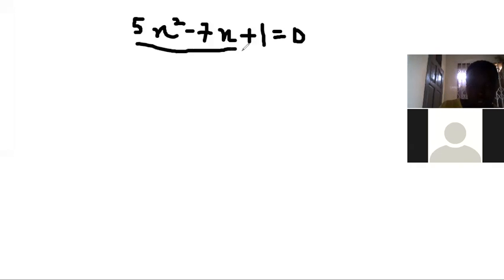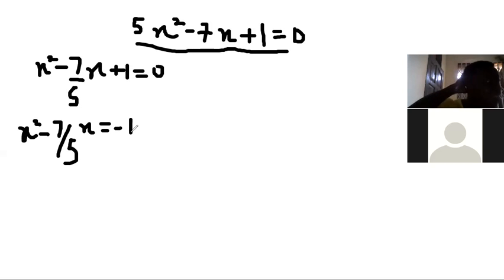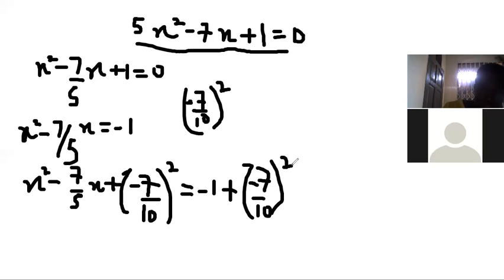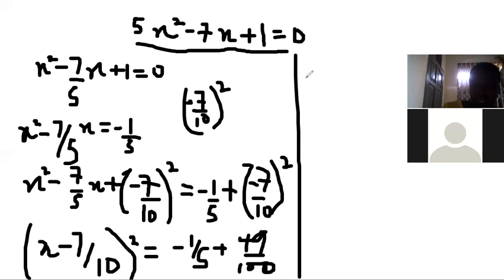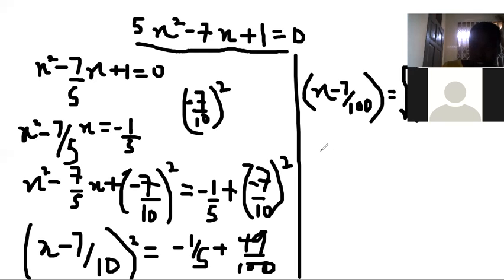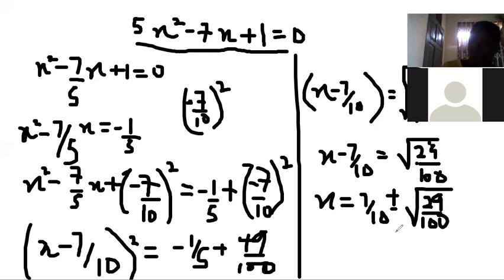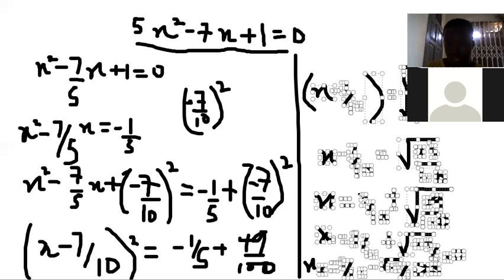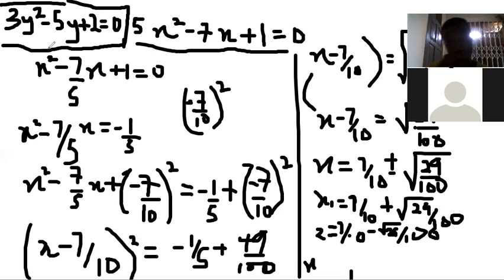Solving quadratic equation using completing of squares..Eg 2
Part2 .. Eg.2